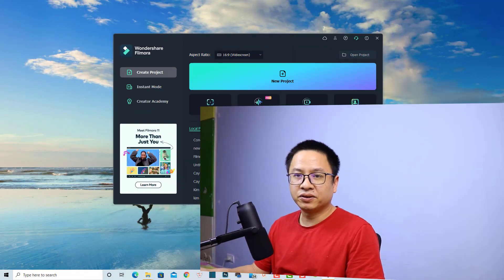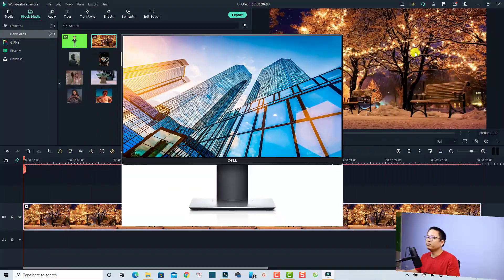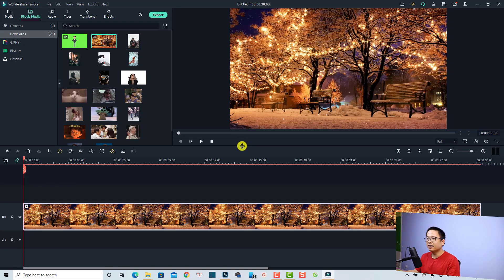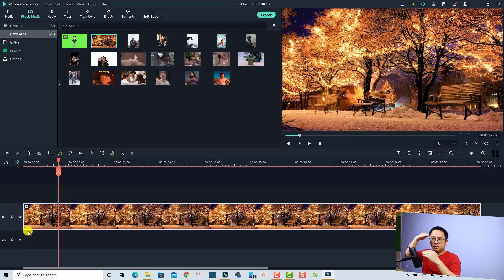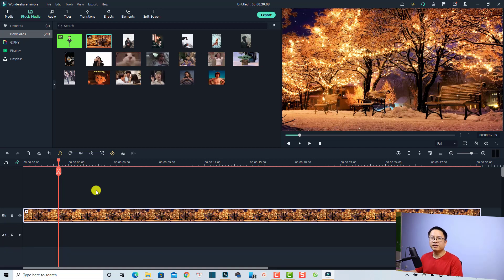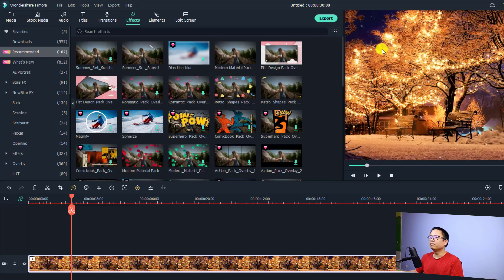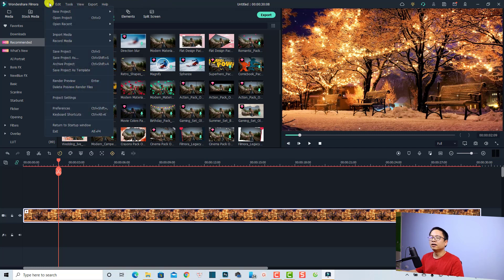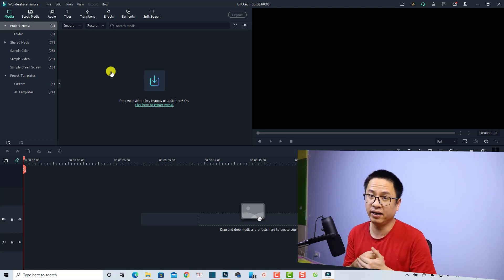How to Customize Your Editing Interface in Filmora 11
This tutorial shows you how to customize your editing interface in Filmora 11.

MY VIDEO EDITING SOFTWARE – Filmora 11